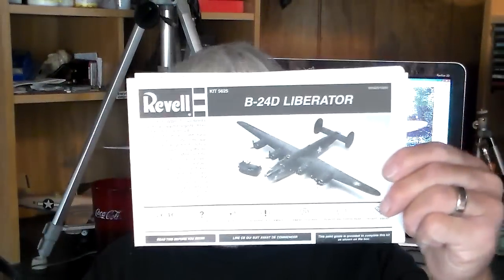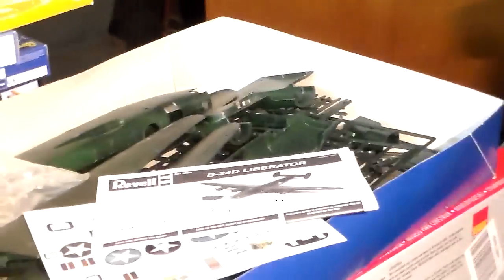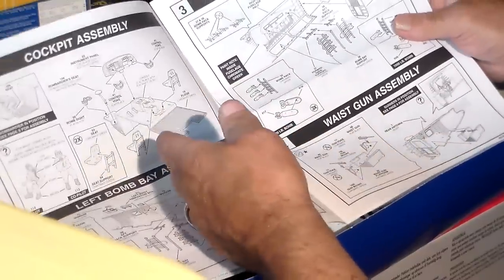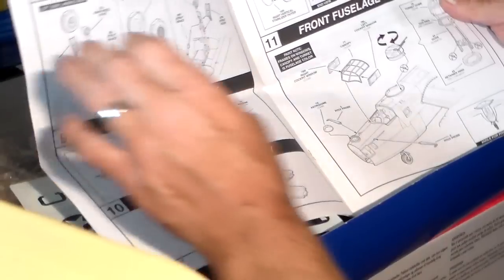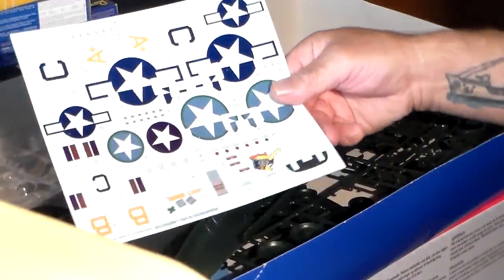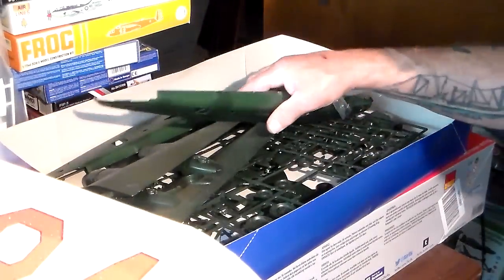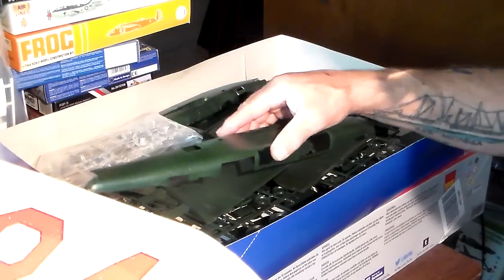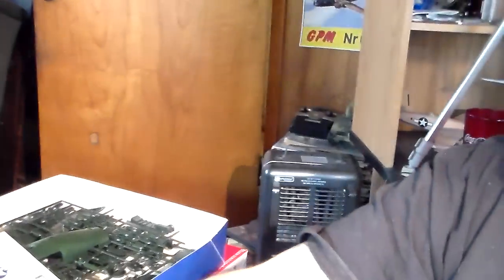For The Love Of Freddy Group Build Entry Revell B-24D 1/48-1/1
Ahoy Gents
                      Hre is my Group build entry for For the love of Freddy Freddy is a very generous Gentelman this is my entry of appreciation for the kits he has given me. This is my honor to his build this group build is hosted by International modeler our Martin.
Frankie Day